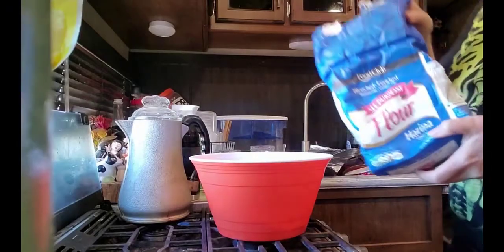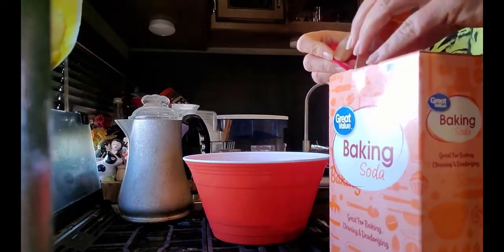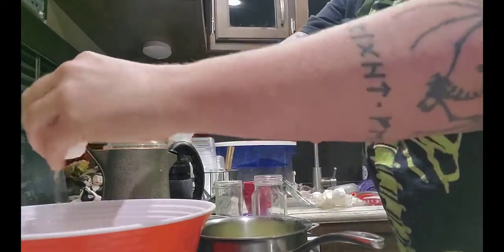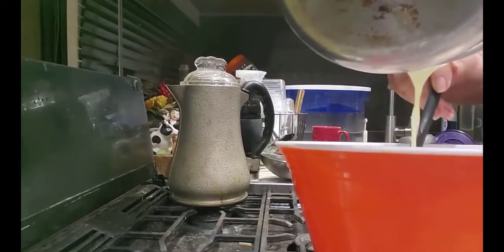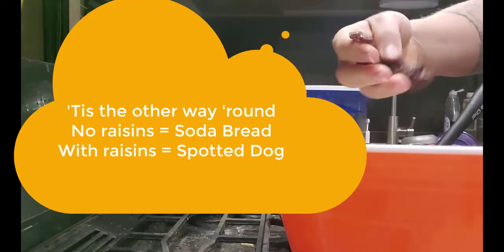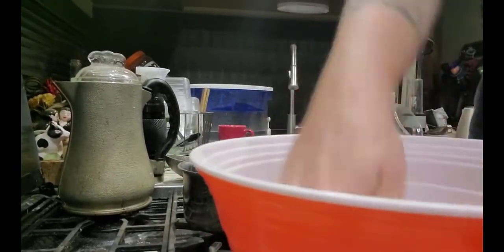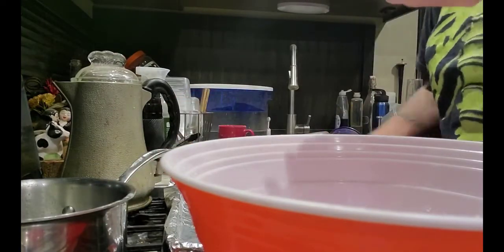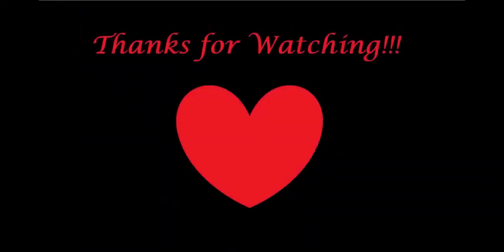vlogtober 5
I finally get 'round to making the bread I've been talking about!

Spotted Dog (a.k.a. Irish Soda Bread)
cook at 375 for 50 minutes
4 c all-purpose flour
4 Tbs white sugar
1 tsp baking soda
1 Tbs baking powder
1/2 tsp salt
1/2 cup butter softened
1 c butter milk (I used whole milk)
1 egg

Optional
For the topping/wash
1/4 c butter melted
1/4 C buttermilk
Lightly grease a cookie sheet
In a large bowl, mix together flour, sugar, baking soda, baking powder, salt and butter. Stir in 1 cup of buttermilk and egg. Turn dough out onto a lightly floured surface and knead slightly. Form dough into a round and place on a prepared baking sheet. (Topping) In a small bowl, combine melted butter with 1/4 c buttermilk; brush loaf with this mixture. Use a sharp knife to cut an x into the top of the loaf.

After all, what do I know? I'm just a Fat Chick In A Barn!

Black Rifle Coffee - Get some!!

Eat This Not That!: Thousands of Simple Food Swaps That Can Save You 10, 20, 30 Pounds

Rooster Calling, Close, A.wav" by InspectorJ of Freesound.org

3 Fat Chicks forum (nothing to do with my channel, but a great resource)

Tops Weight loss club - look for one in your area